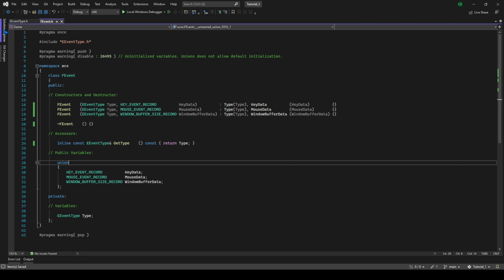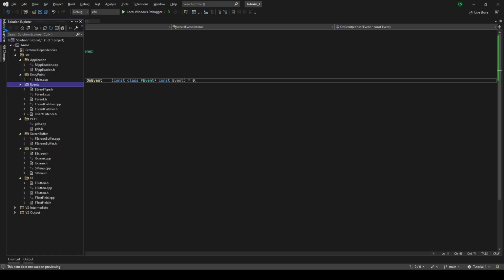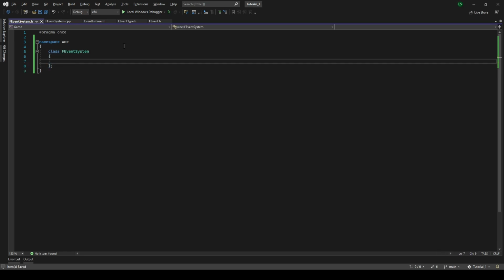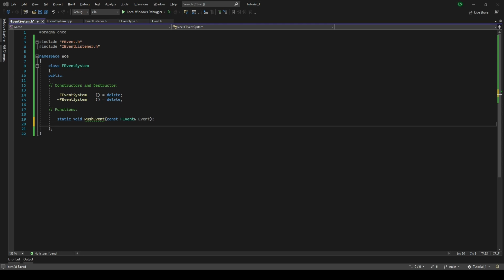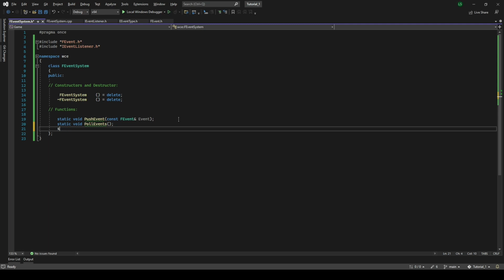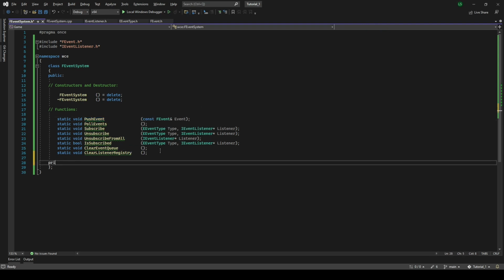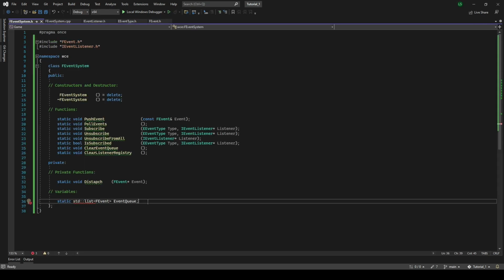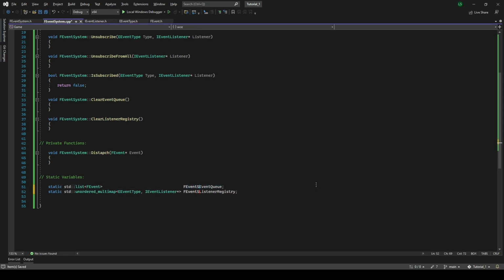Part 06.2: Event System